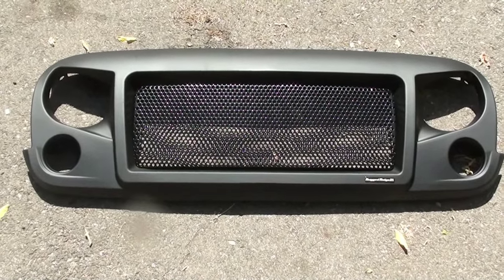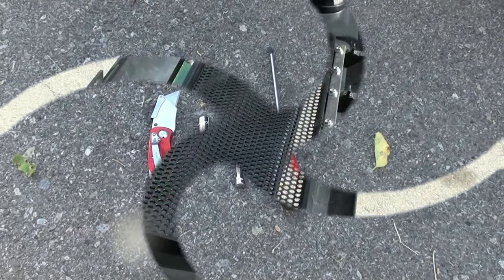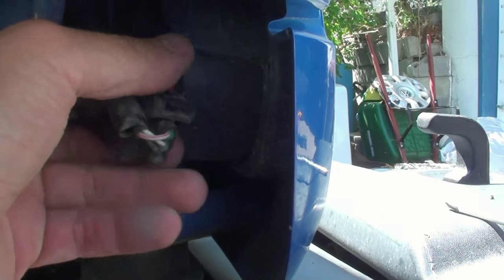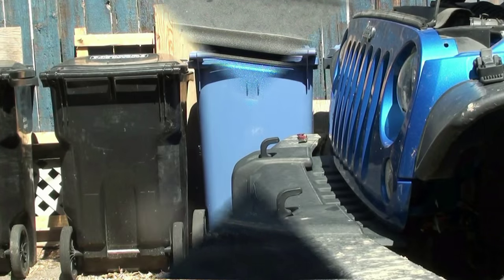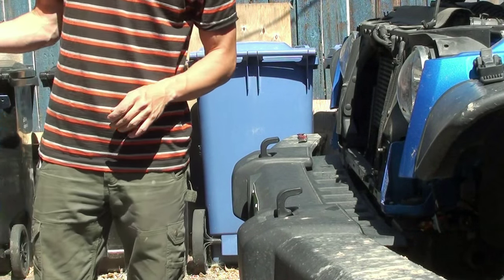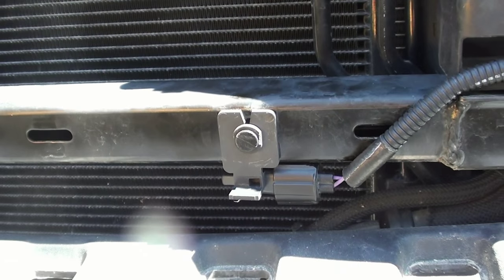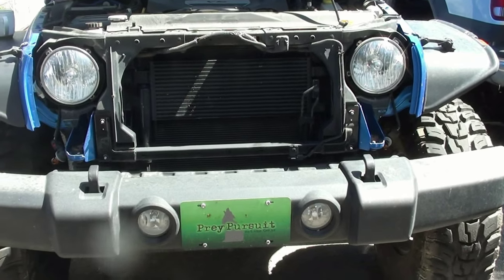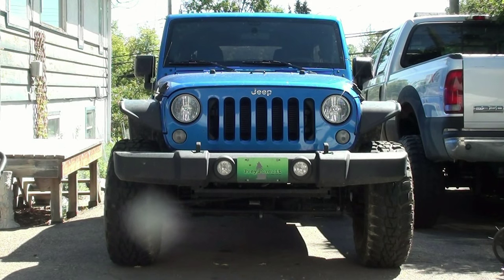Rugged Ridge Spartan Grille Install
In this video I take you through the installation process of the Spartan Grille by Rugged Ridge.  I think this provides a great new look to your Jeep Wrangler!